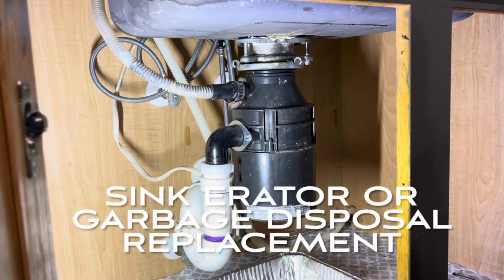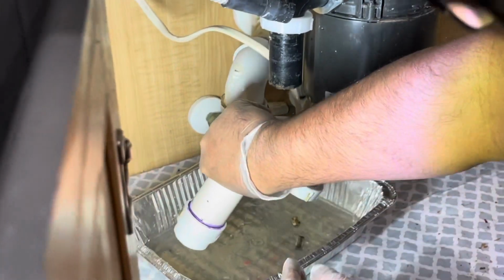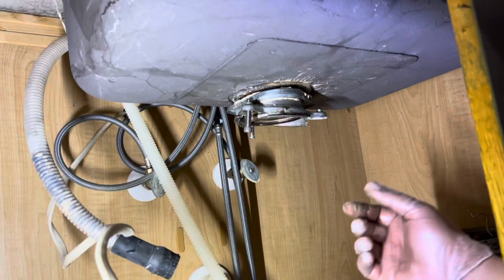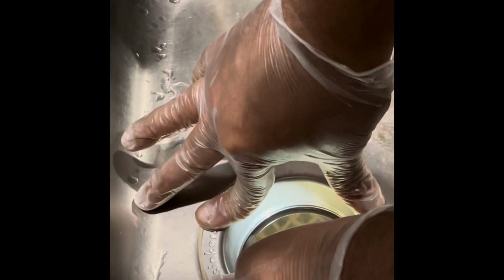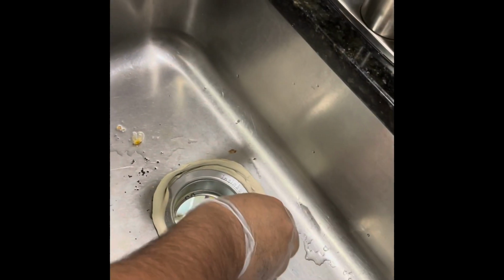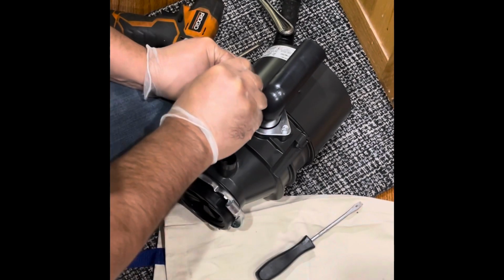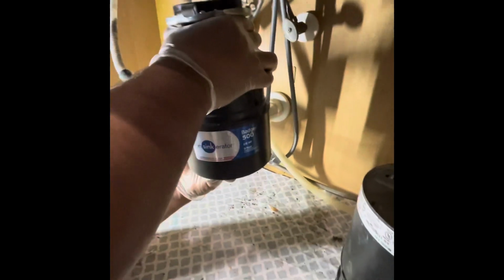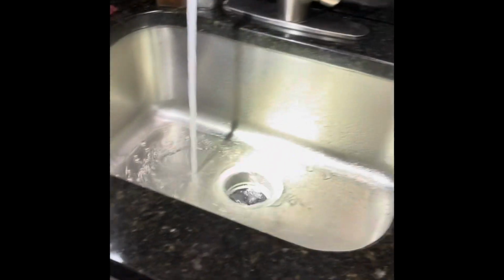Garbage Disposal | Insinkerator Replacement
Garbage disposal | Insinkerator replacement. Easy DIY